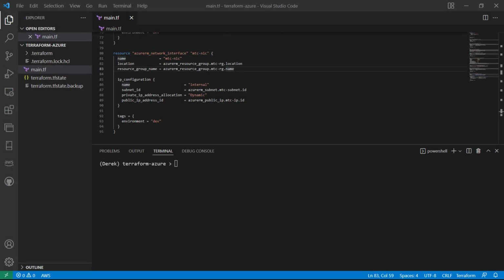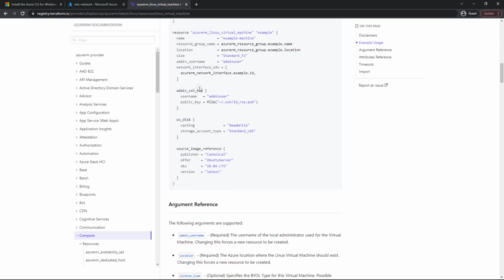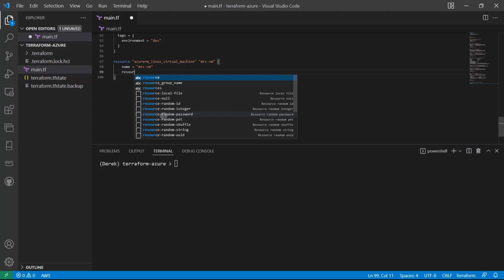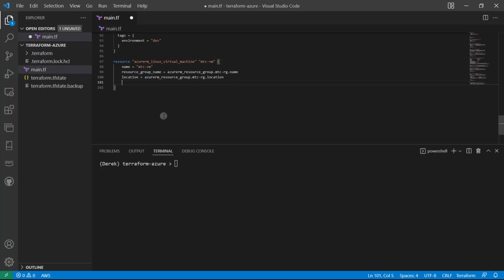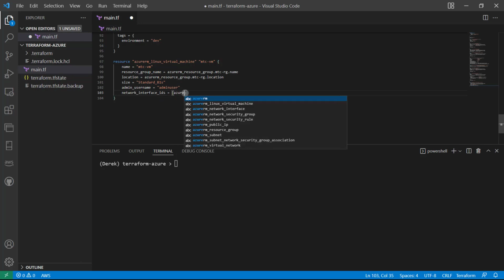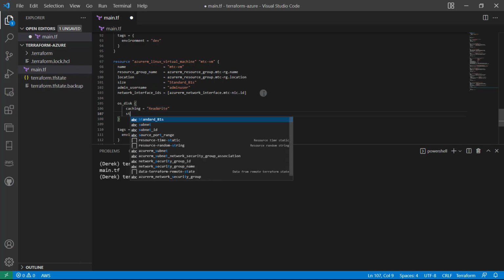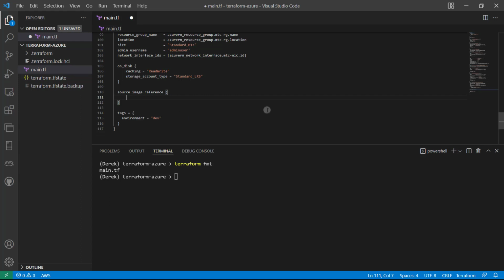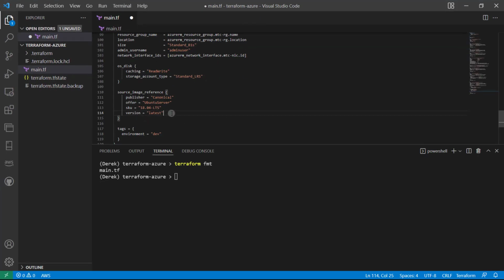Building a Linux VM in Azure with Terraform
in this lesson, we're going to start scaffolding out our linux VM.